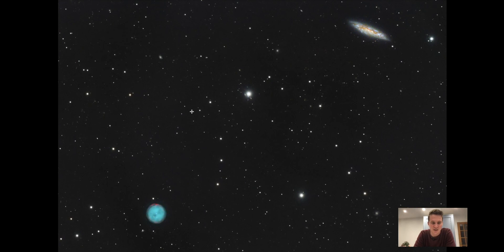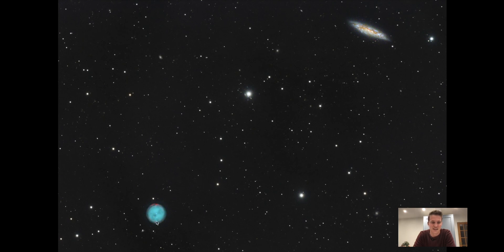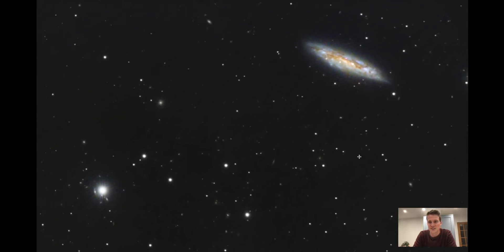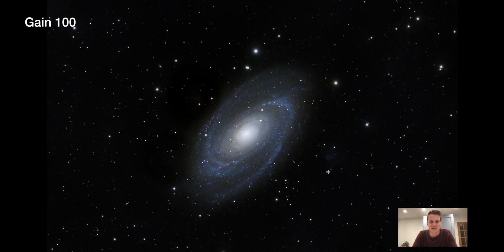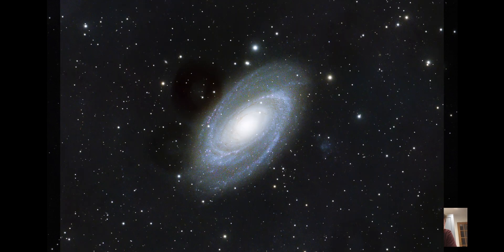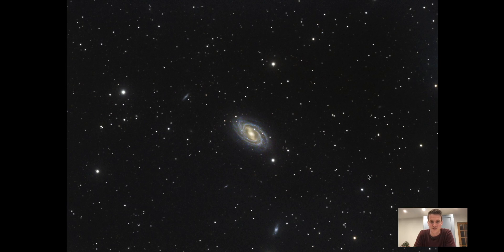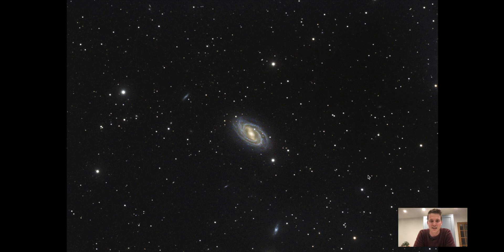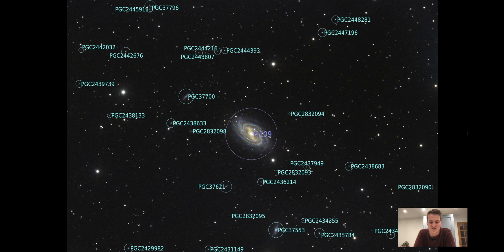OSC Astrophotography with a bright MOON and no filters - 3 galaxy images with the asi2600MC pro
In this video I show you three recent galaxy images taken with the asi2600mc pro under a very bright moon with no filters. I photograph M109, M81 (bode's galaxy) and The Owl Nebula and Surfboard Galaxy. Please let me know you favourite below.

Music for this video:
Onycs - Timeless